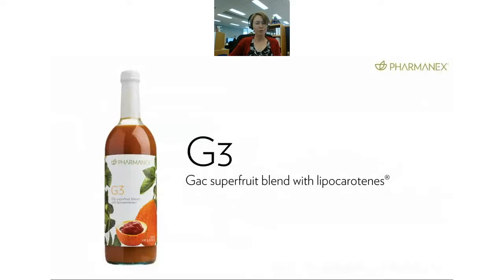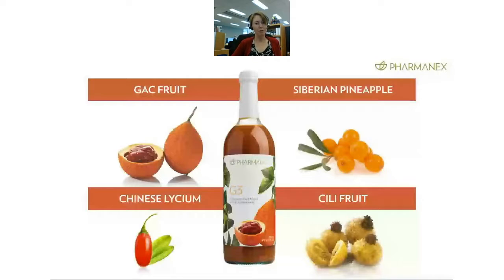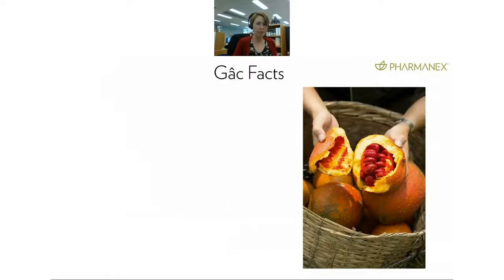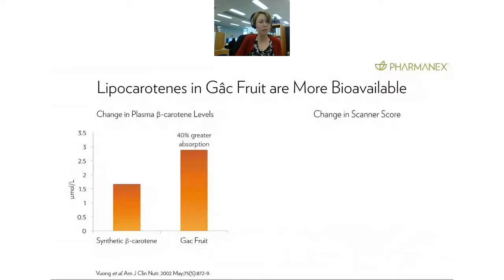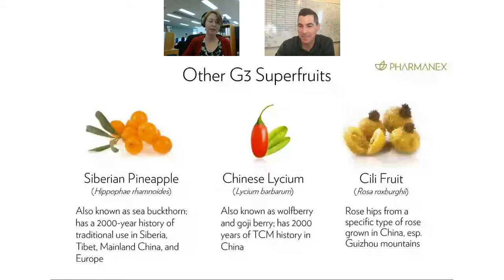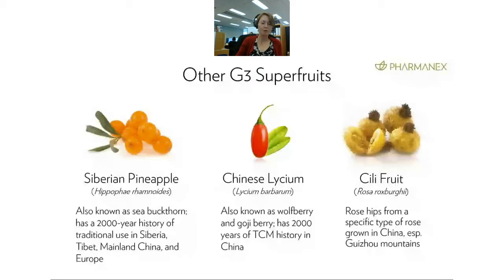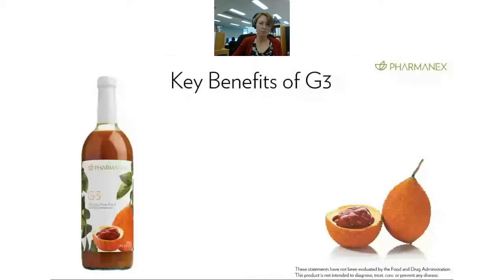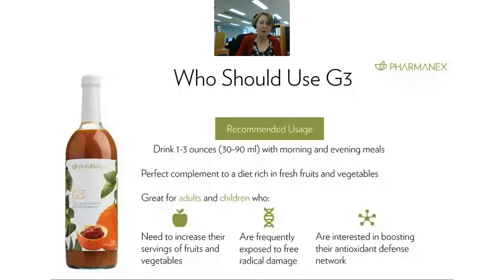g3 - Pharmanex Product Training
Speaker: Rebecca Major